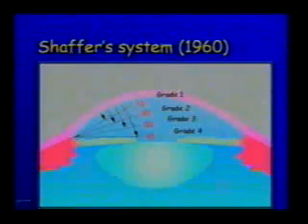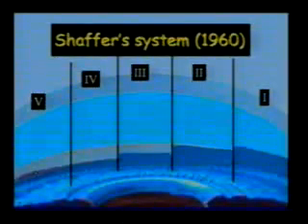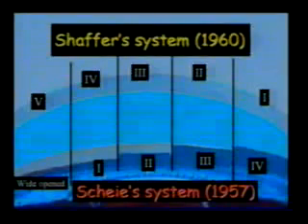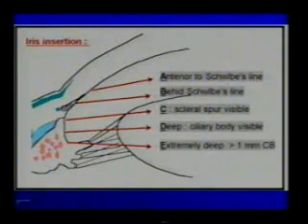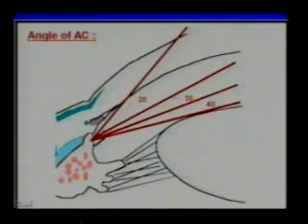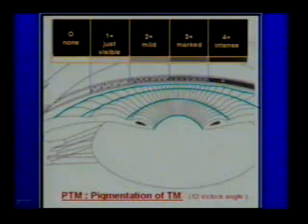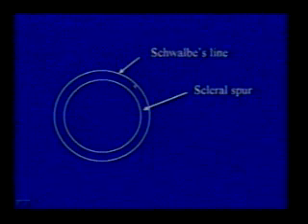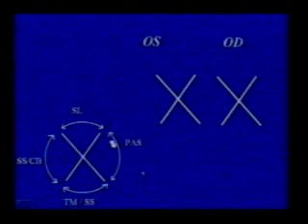Gonioscopy 06 Recording - Classifications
Prof.Dr. Adel Abd ElShafik
Ain Shams University